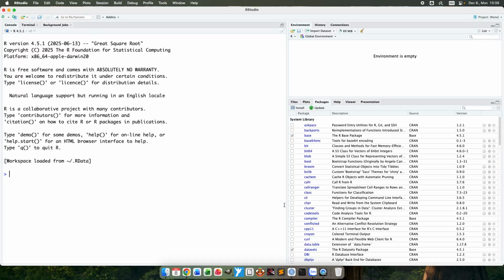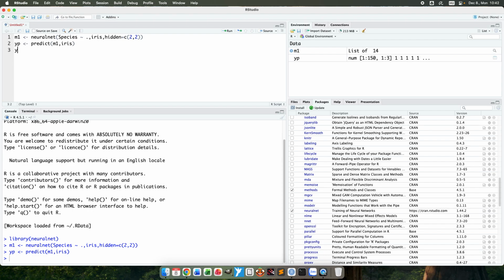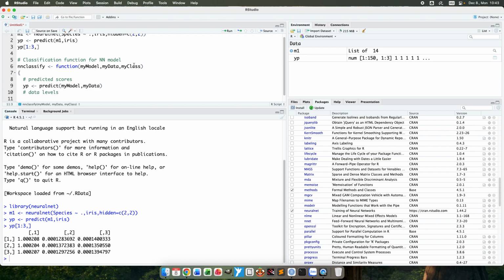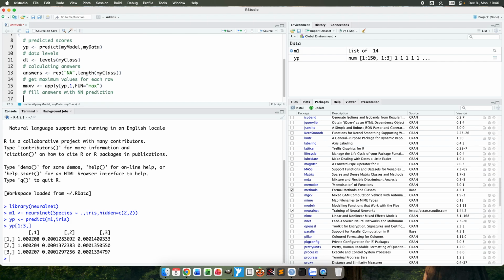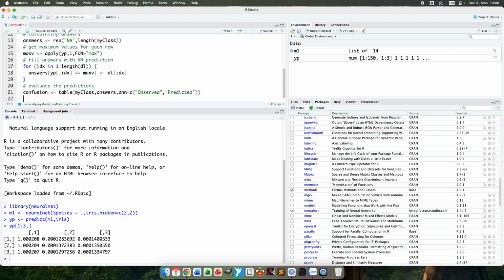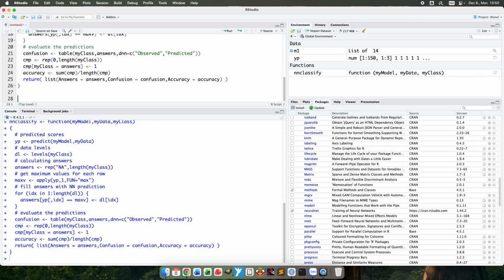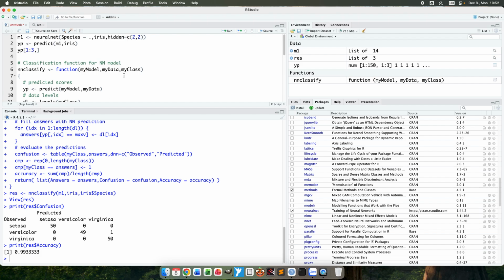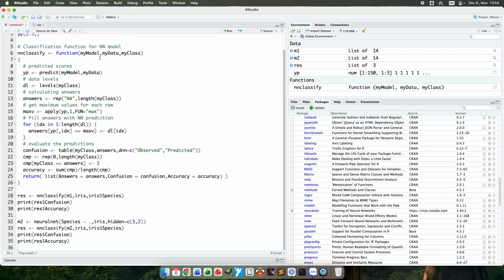[EN] R Statistics: classification using neural network (NN)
Running classification with neural network is easy, but extracting the classes from provided scores needs some basic skills. A function is presented in this video to compute the answers, confusion matrix, and accuracy to any NN classification problem.